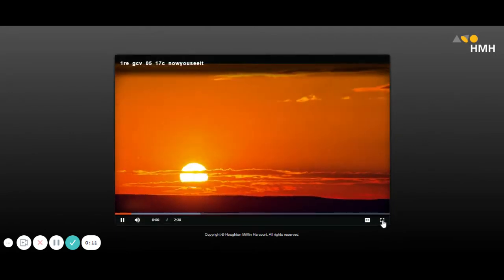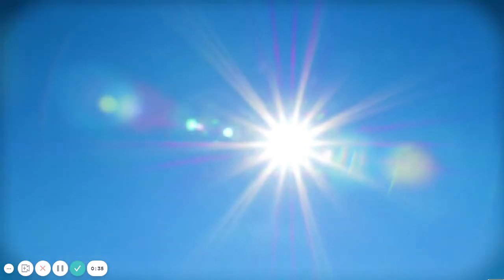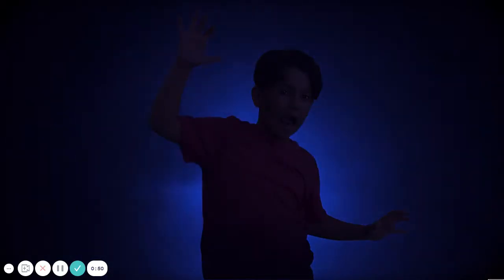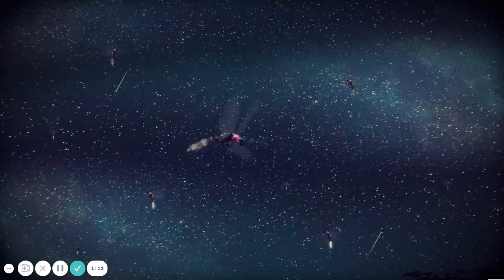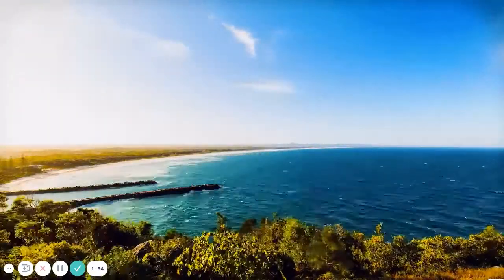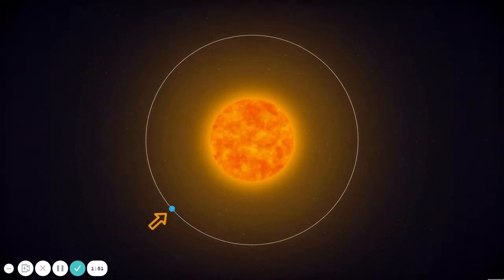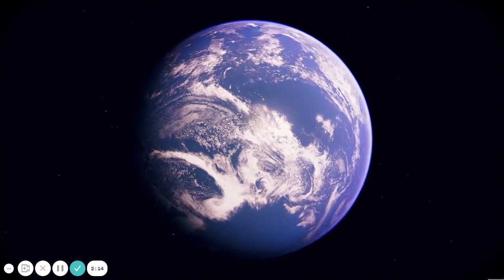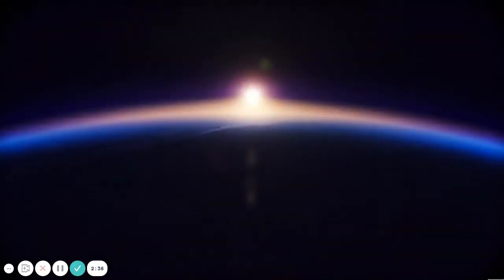HMH Module 5 Light and Dark Together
This is the Get Curious Video from 1st-grade HMH Module 5 Week 1 Lesson 1.